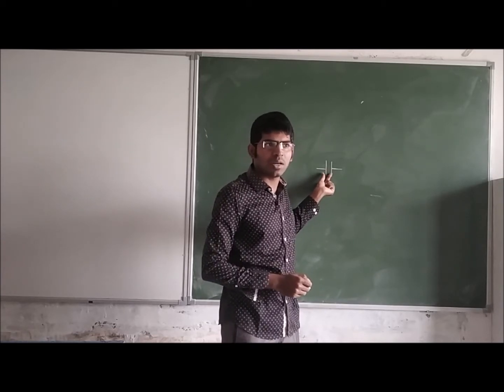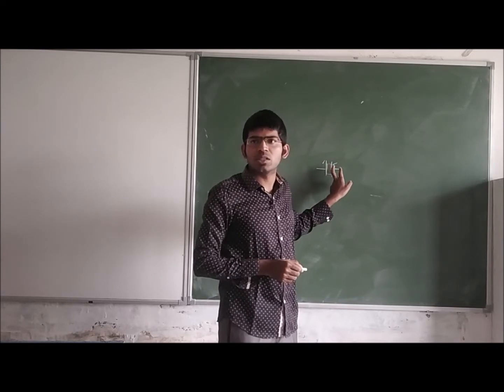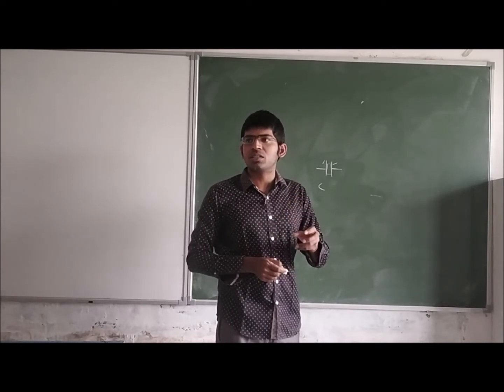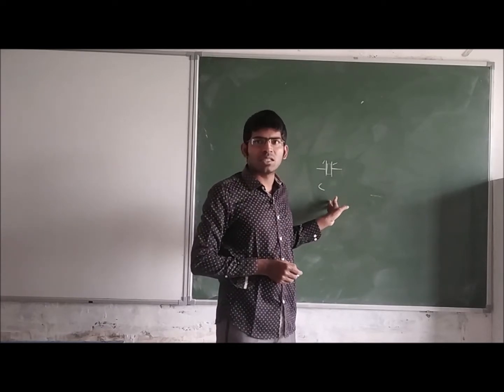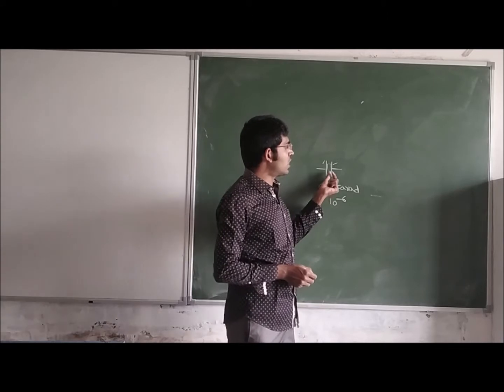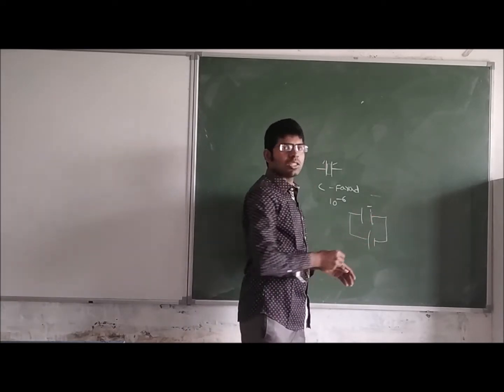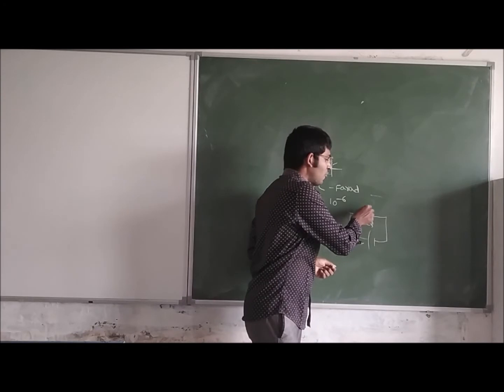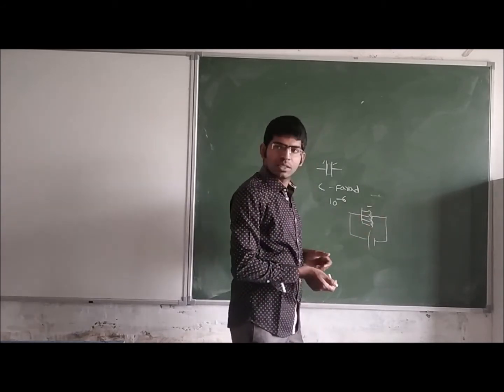34-Dielectric material in capacitor